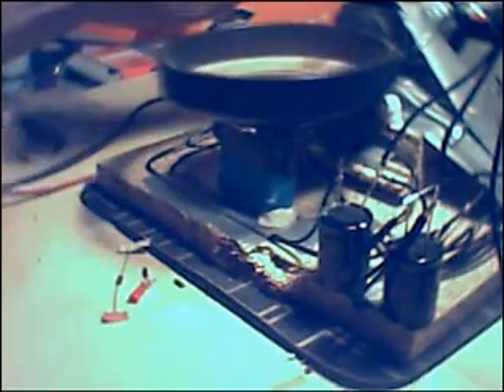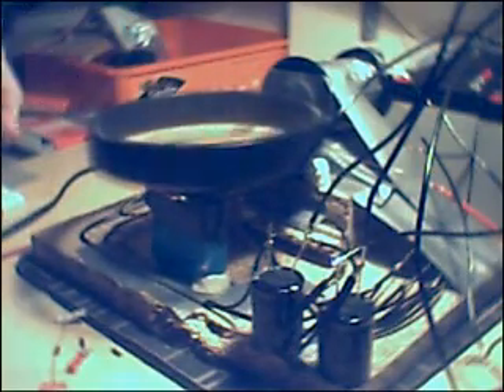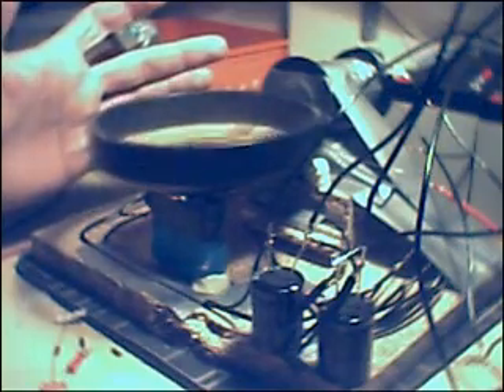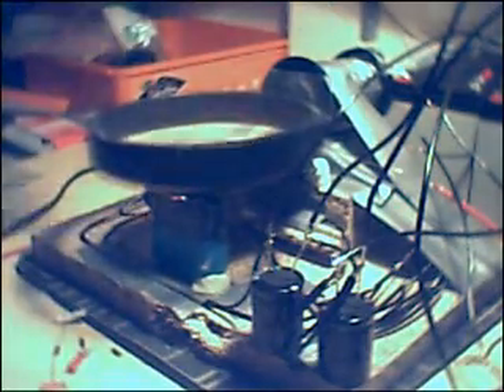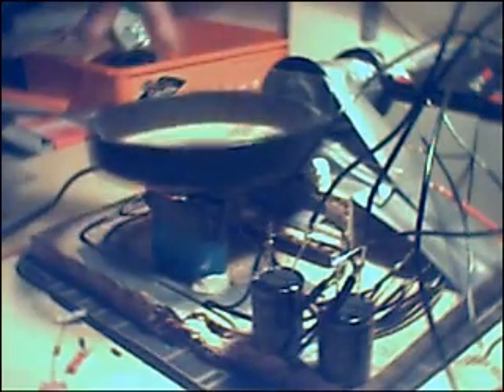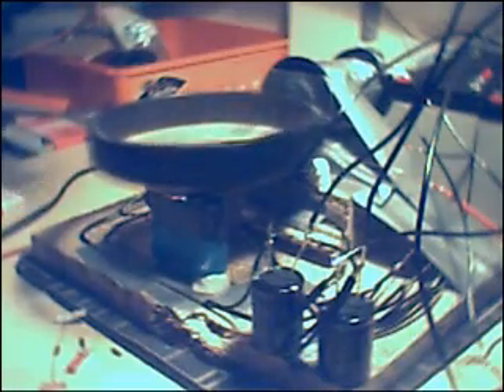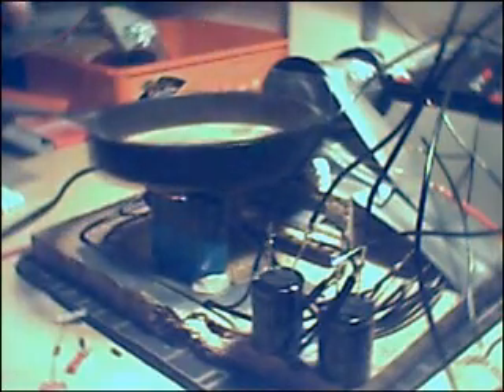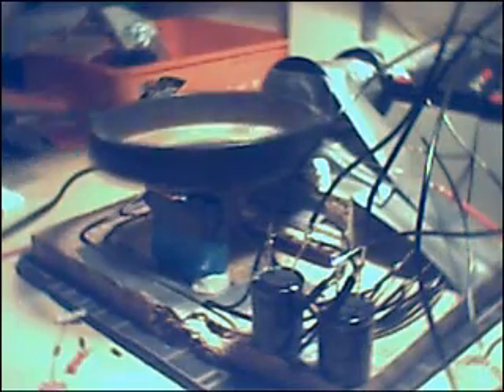Bedini 11 - Amps coming off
Amps coming from the 2 caps. Few general Theories.